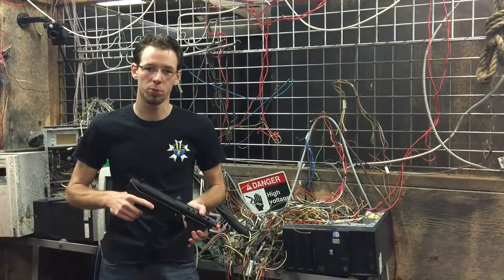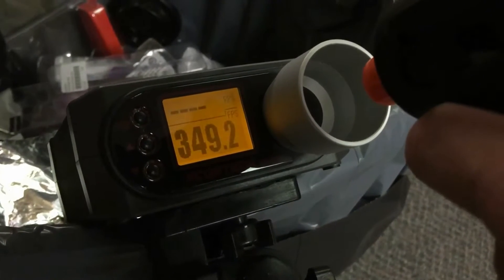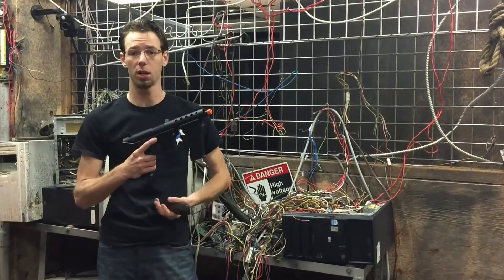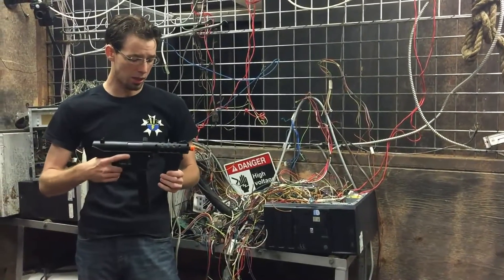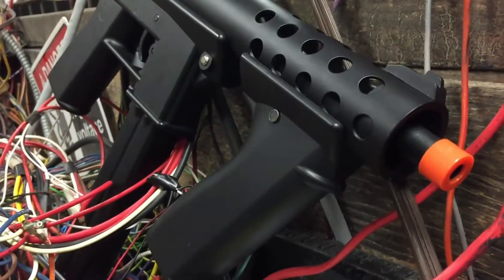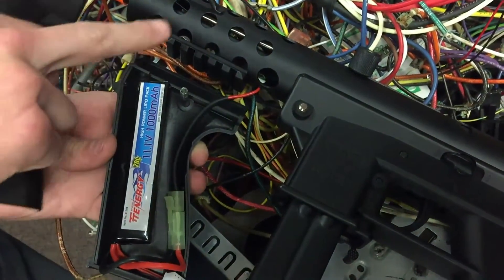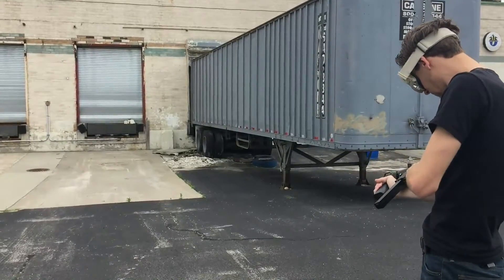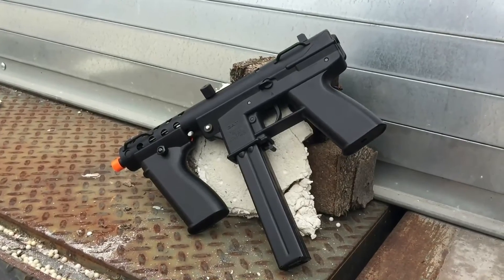Echo1 GAT First Impressions Overview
Jesse goes over a couple of the features on the brand new Echo1 GAT (General Assault Tool), a perfect CQB gun for fields like StrikeForce Sports.